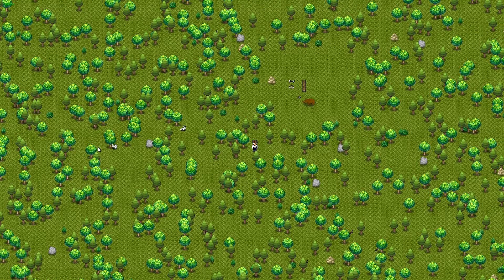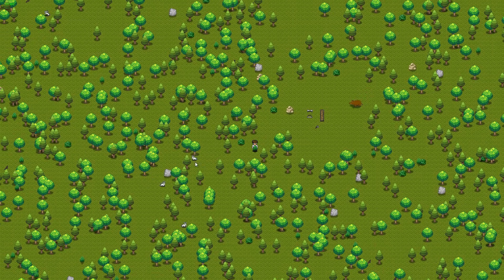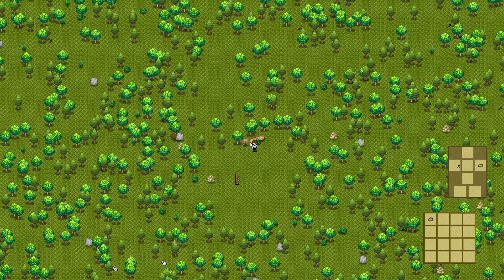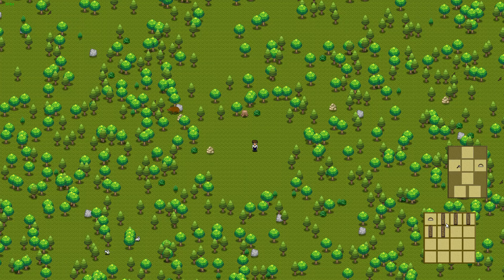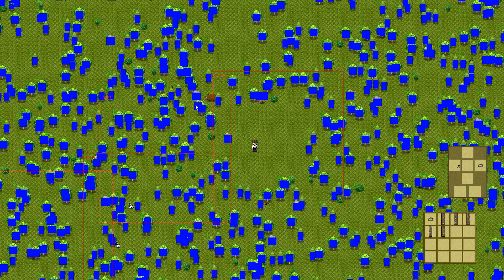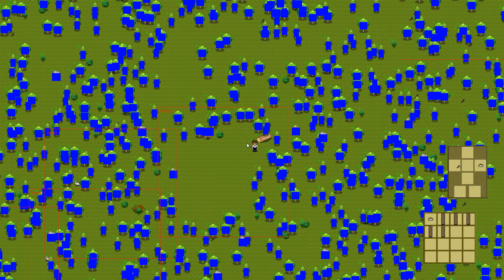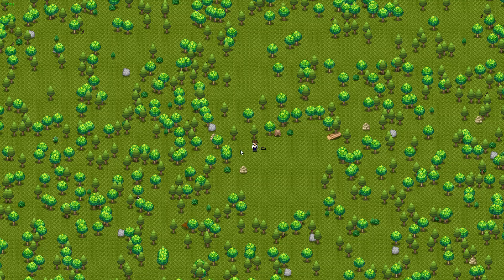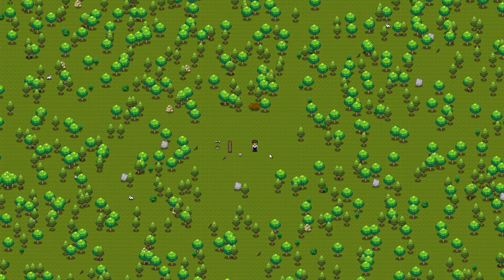Java Netbeans Game Dev Log - part 20: Rabbits and sounds!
I've added rabbits with their animations and sounds!